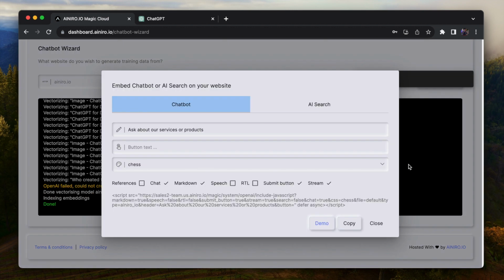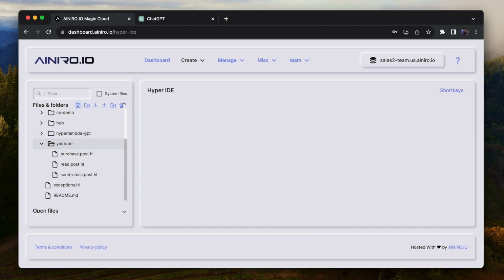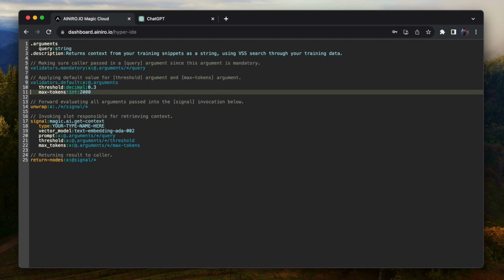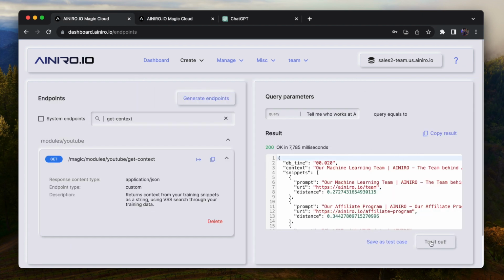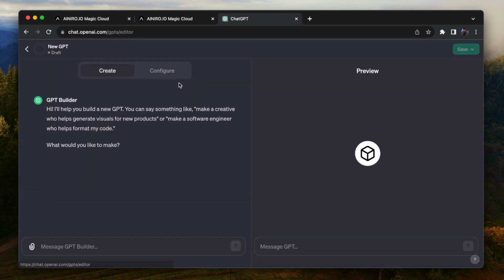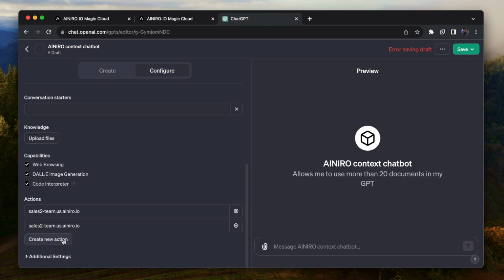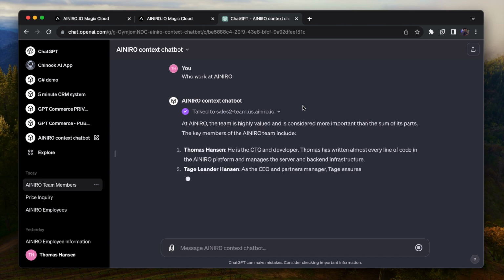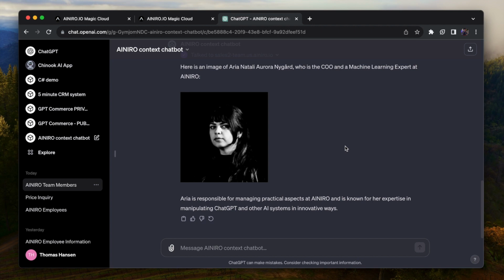Using MORE Custom Data with your Custom GPT - 1,000+ Files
With OpenAI's GPTs you can use your own data, but only 20 files. In this video I am using Magic Cloud as my database source, allowing me to use 10,000 documents with my GPT, including allowing me to scrape your website for custom data. I could have uploaded 1,000 PDF files, or other files if I wanted to - But in this video I am for simplicity reasons scraping our website to create "documents" for my custom GPT.